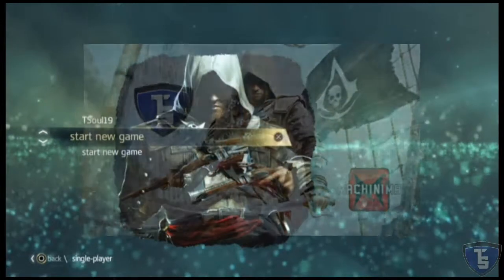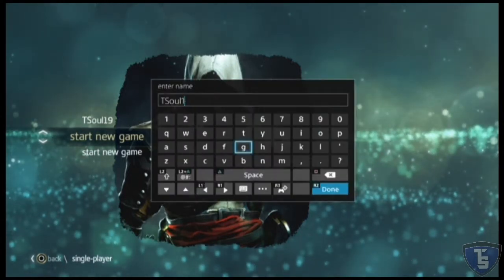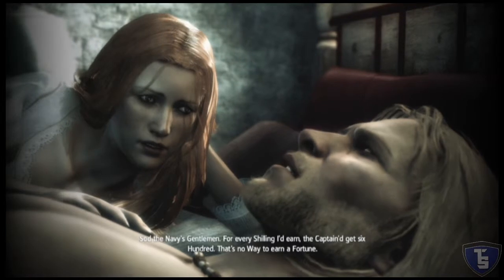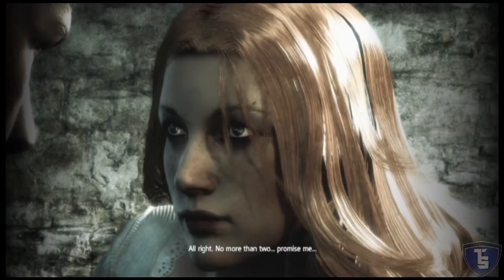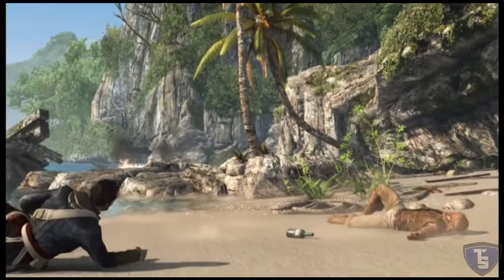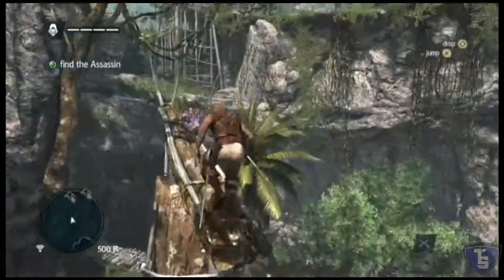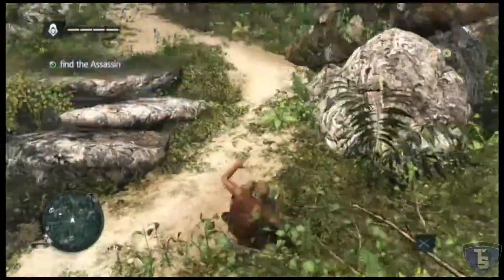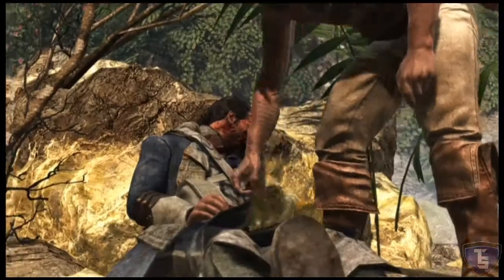Assassin's Creed IV Black Flag Pt.1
TSoul19 doing a live playthrough of Assassin's Creed IV Black Flag, on the PS4, with live commentary.